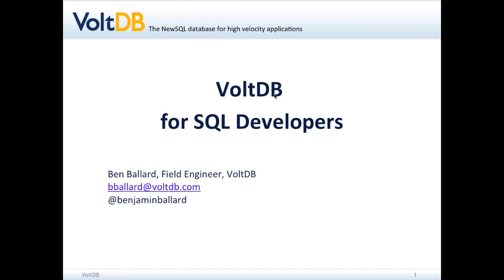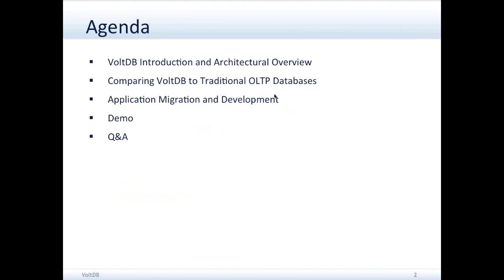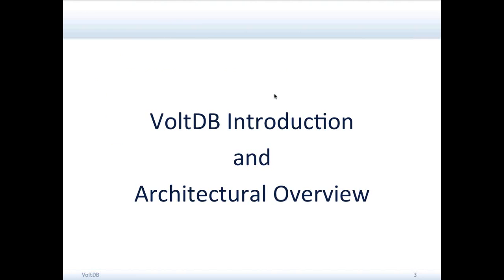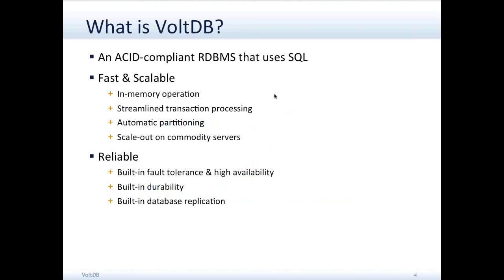VoltDB for SQL Developers